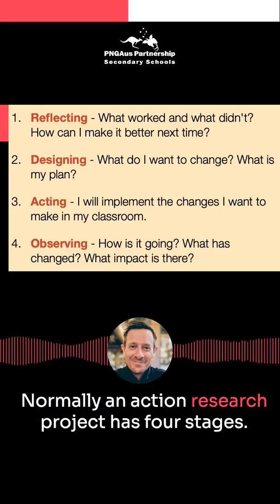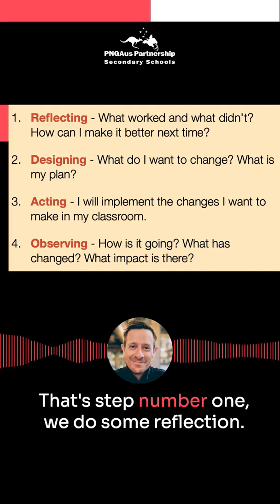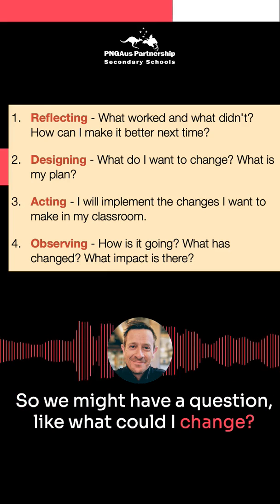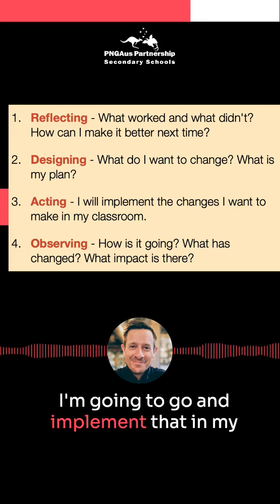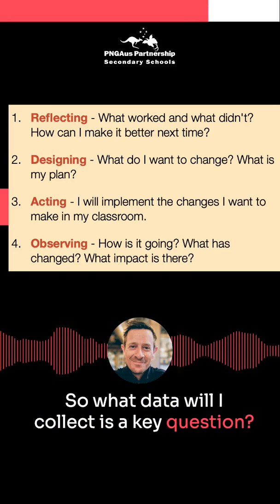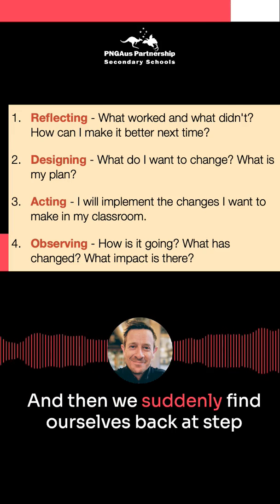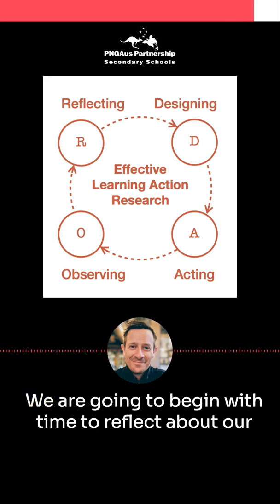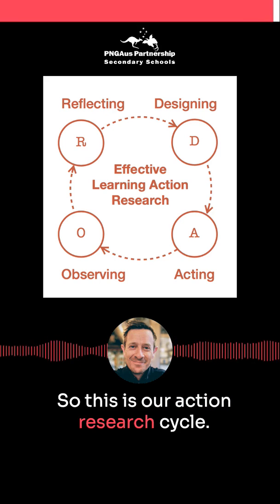Effective Learning Action Research - Workshop 1 - Action Research Snippet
Effective Learning Action Research Workshop 1 - Process, video snippet on Action Research.

The PNGAus Partnership Secondary Schools (PASS) initiative is managed by Tetra Tech International Development on behalf of the Australian Government, supported by Asia Education Foundation at Asialink, The University of Melbourne.

Follow the conversation with PNGAusPartnership.